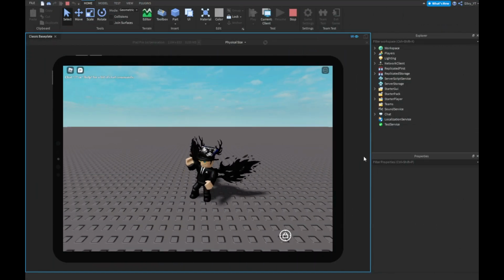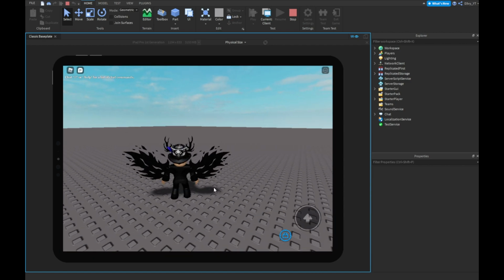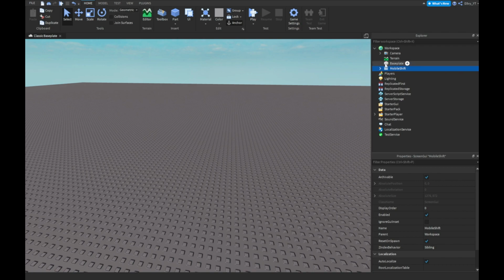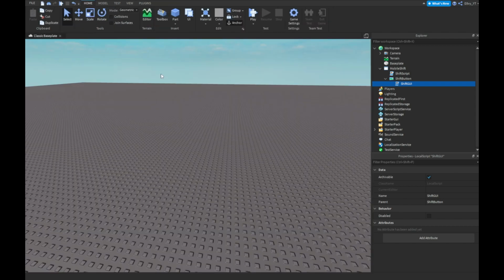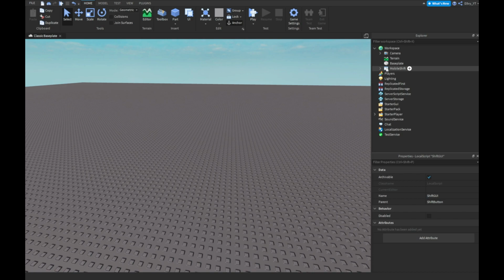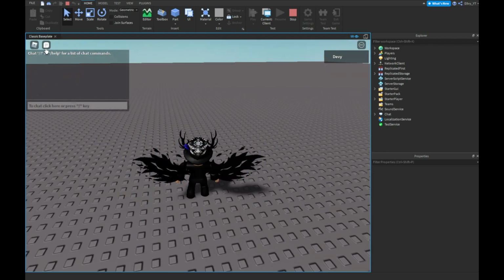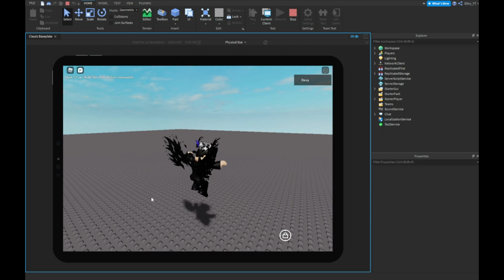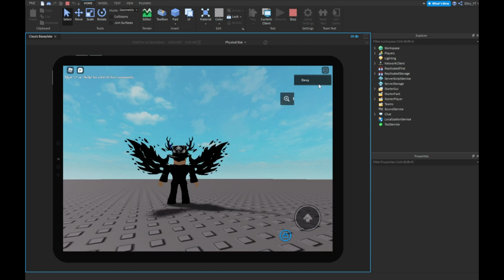How to make MOBILE Shift Lock in Roblox Roblox Studio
In this video, ill show you how to make a mobile shift lock button

💙 SOCIAL MEDIA 💙